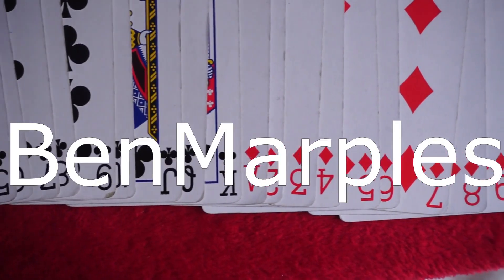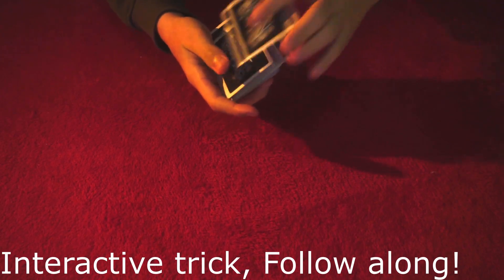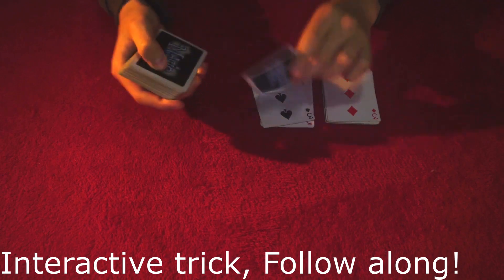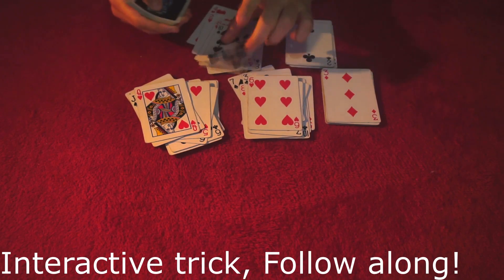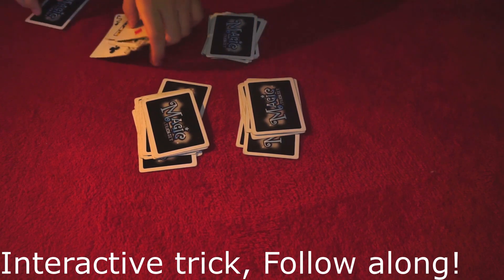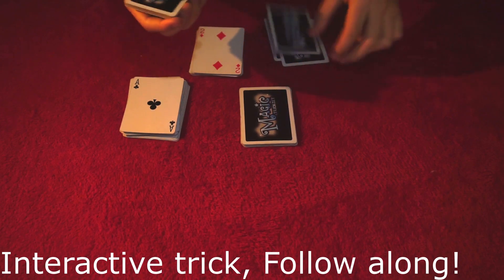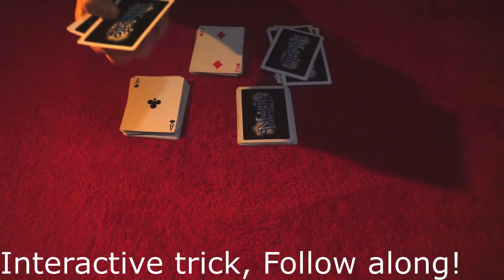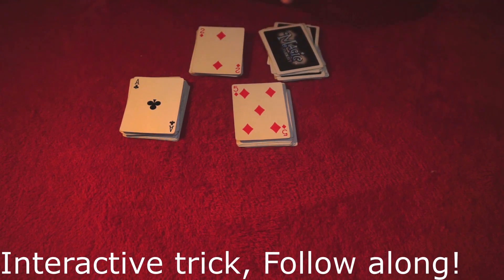Very cool Interactive card trick you CANNOT mess up!/Interactive Trick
Cool Interactive trick you should learn!

Hey guys its ben here! I am a magician form the United kingdom and I am 13 years of age. if you lime my tricks don't forget to subscribe to the channel if you are new! I post videos every 2 days with tricks from beginner all the way to advanced! and I do giveaways as well! Hope you enjoy your stay and I will see you in another video in 2 days time... peace out!

hope you all enjoy ! and I will see you all soon!